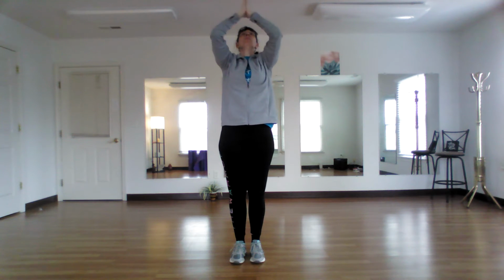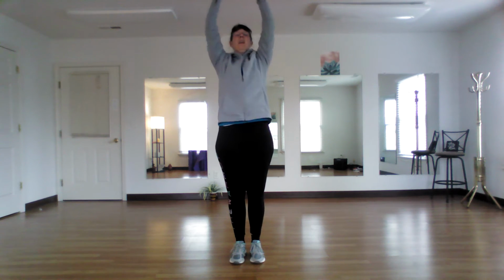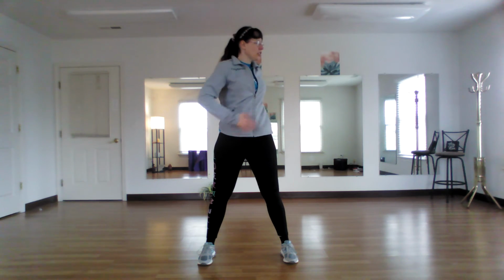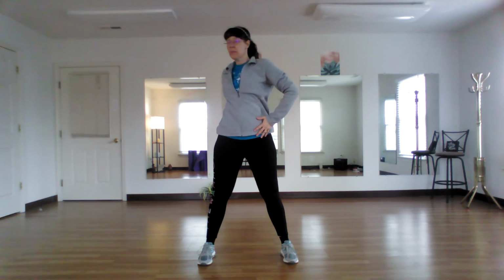S†rengthenUp! Choreography to "Great Are You Lord" by All Sons and Daughters | Stretching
Welcome to "Betsy Dean Dancing-Fitness!"
This is 'S†rengthenUp!' choreography to the song "Great Are You Lord" by All Sons and Daughters.
Allow the lyrics to encourage your heart, while the movements help you stretch and cool down all your muscles.
Questions or thoughts? Please let me know.